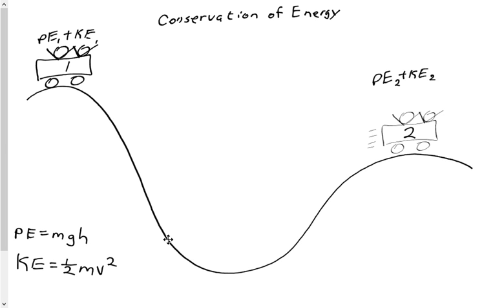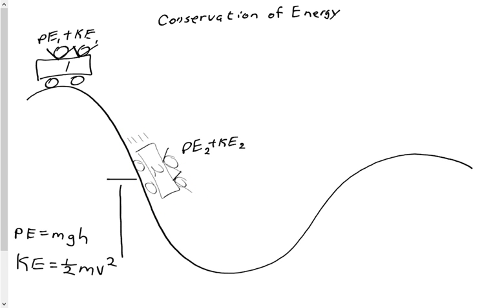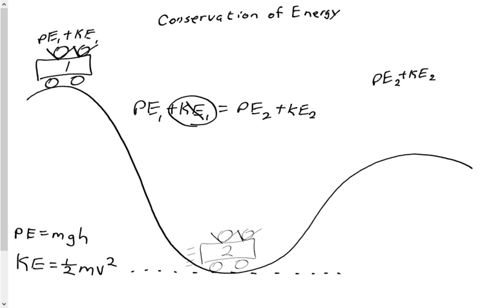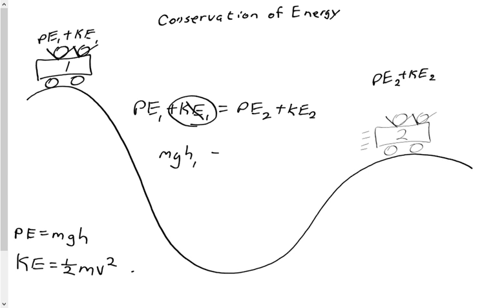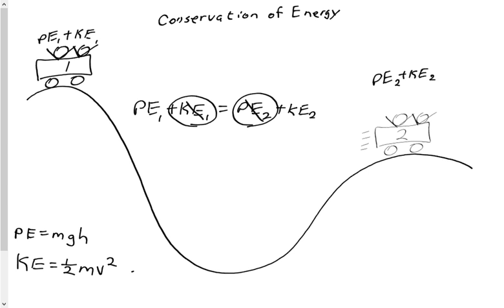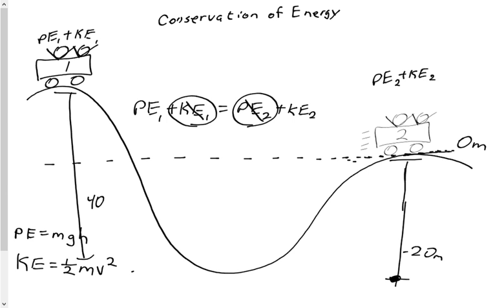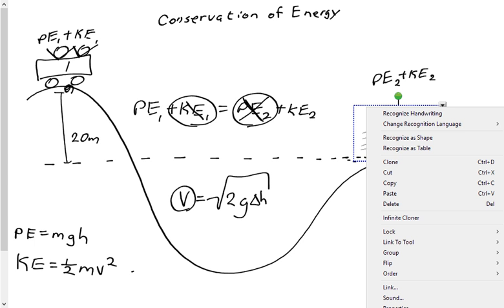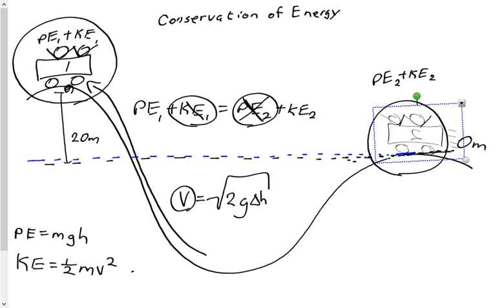conservation of energy basics